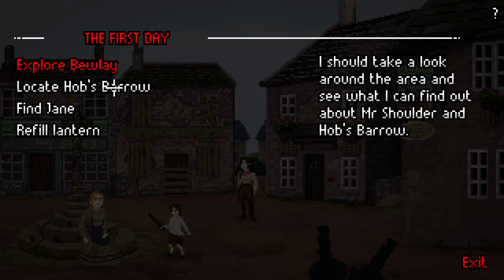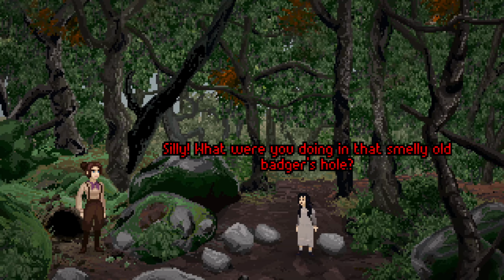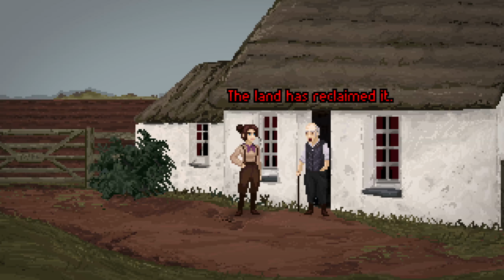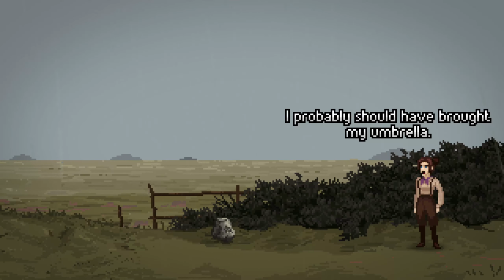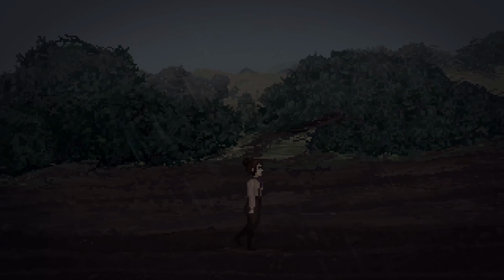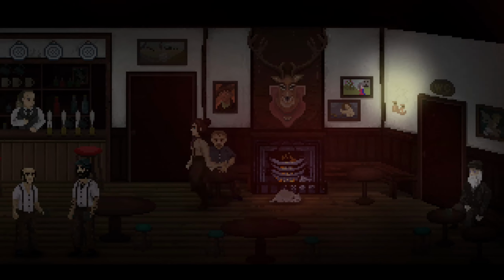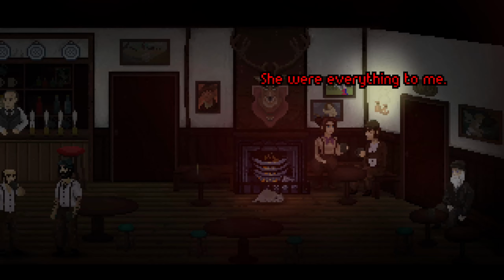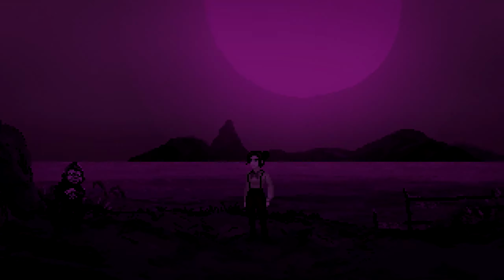Approaching Hob's Barrow (Hob's Barrow gameplay)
Let's play The Excavation of Hob's Barrow

Licensing:
Game Footage and music used:

"The Excavation of Hob's Barrow" by Cloak and Dagger Games, Wadjet Eye Games